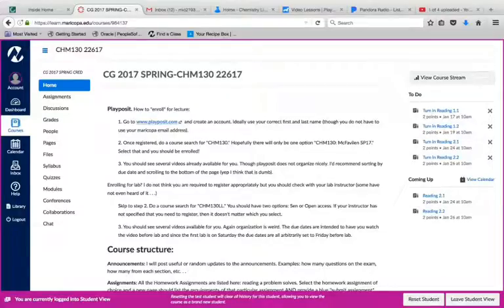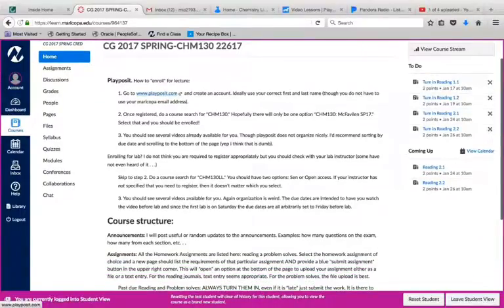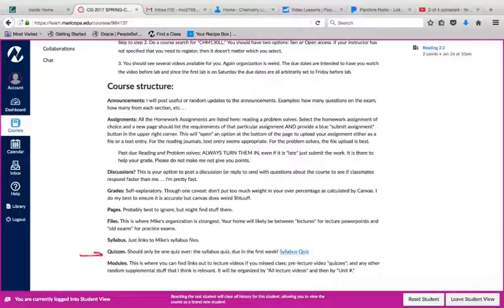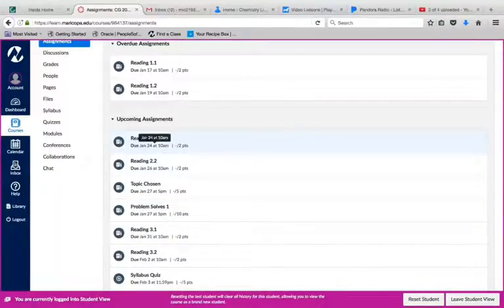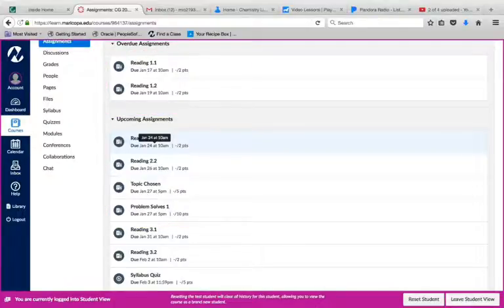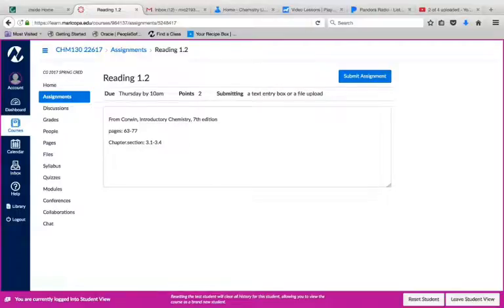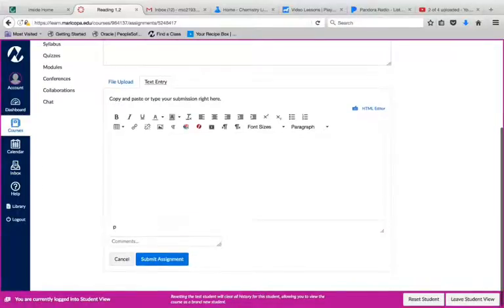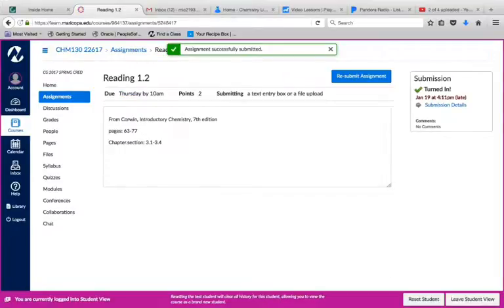Sp17 Canvasassignments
Quick walk through of the course front page and how to submit assignments.